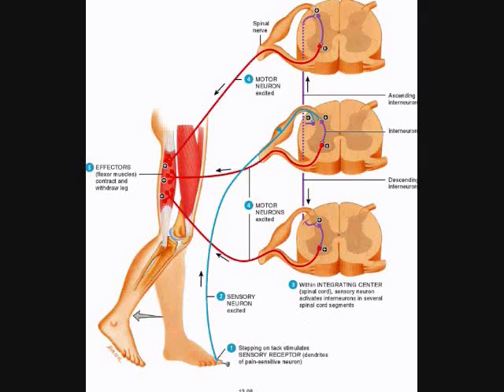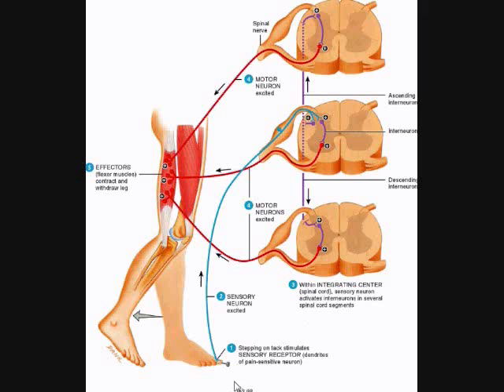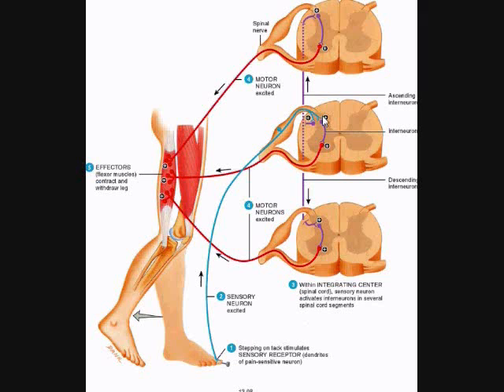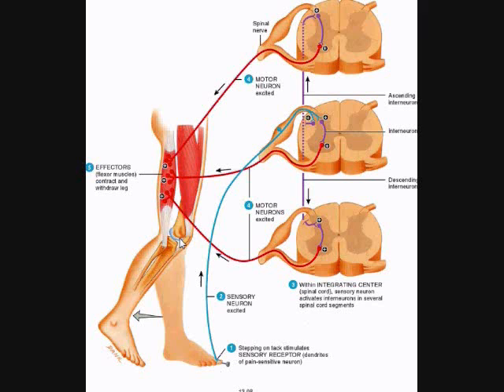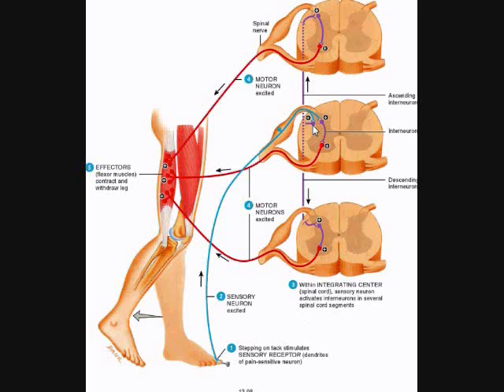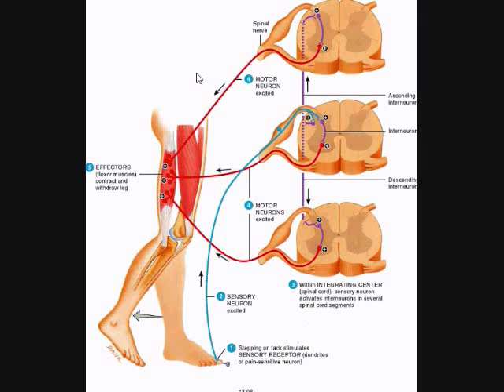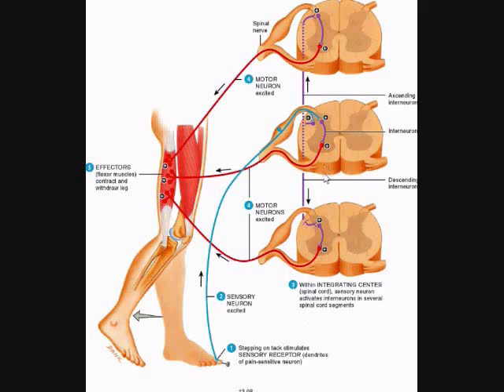Flexor (Withdrawl) Reflex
This is a description of the Flexor Reflex, otherwise known as the Withdrawl Reflex.